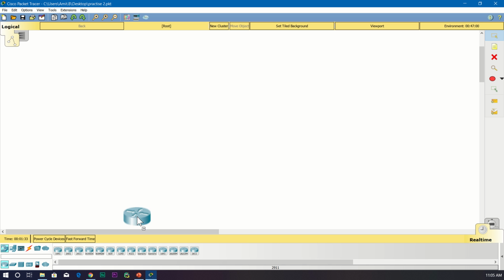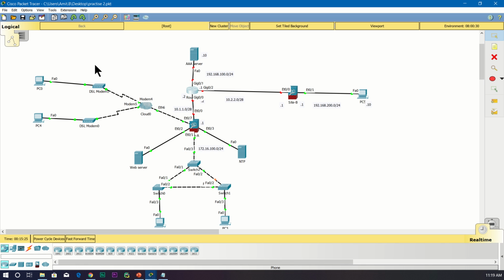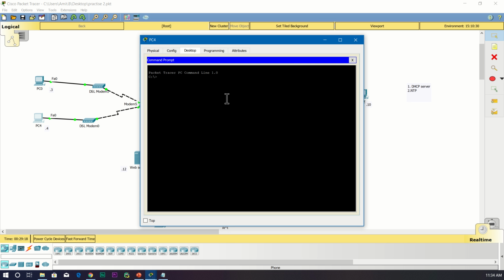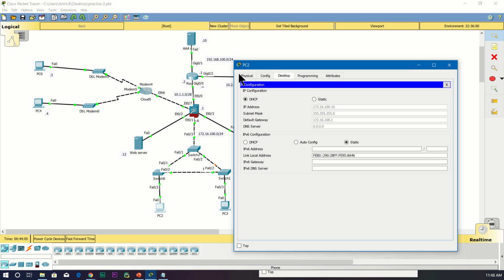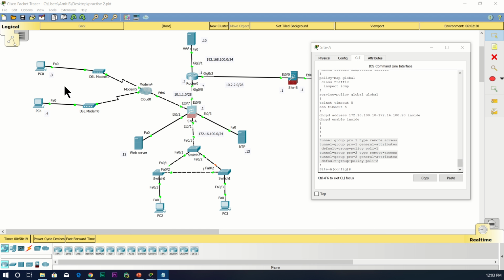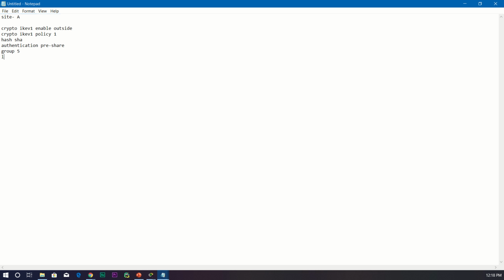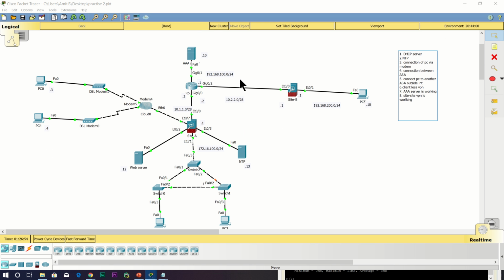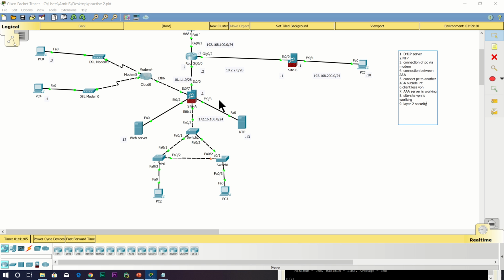CCNA security topology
ASA# activation-key 0x1321CF73 0xFCB68F7E 0x801111DC 0xB554E4A4 0x0F3E008D